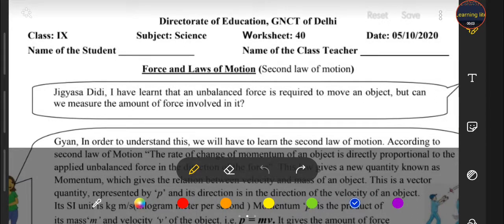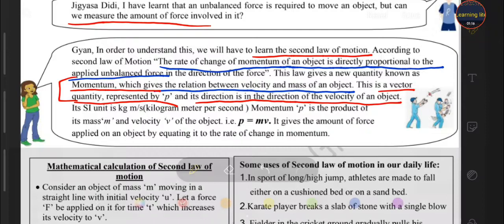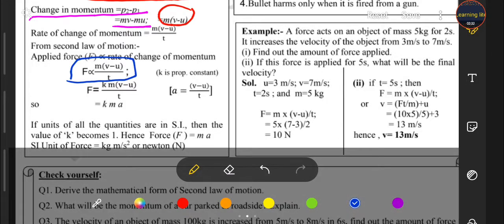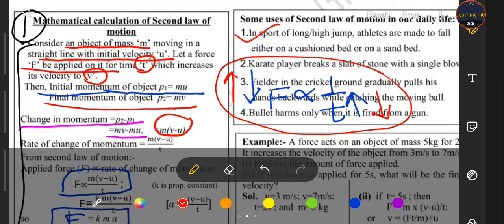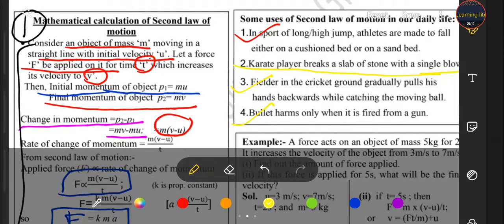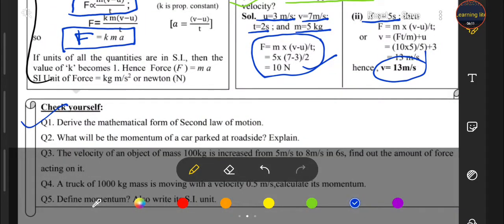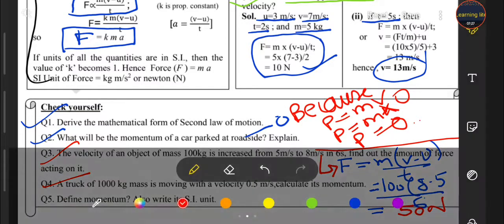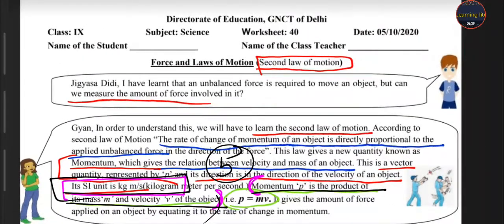Solution of science worksheet -40 Second law of MOTION (5/10/2020) class IX English medium